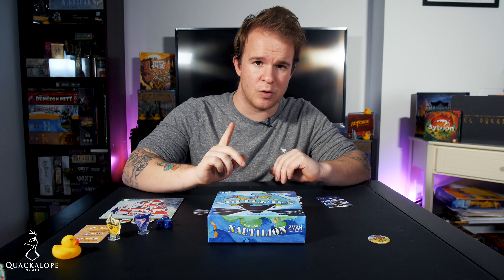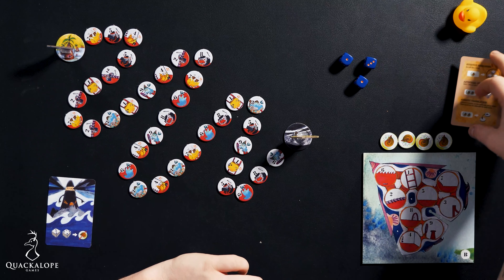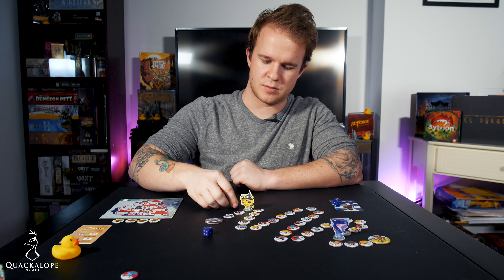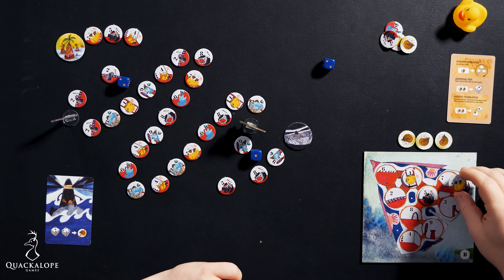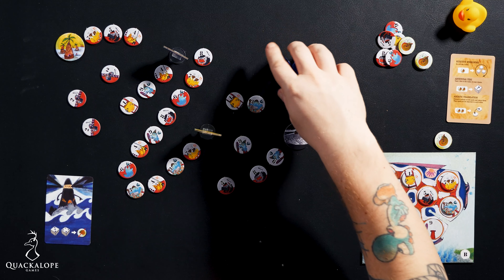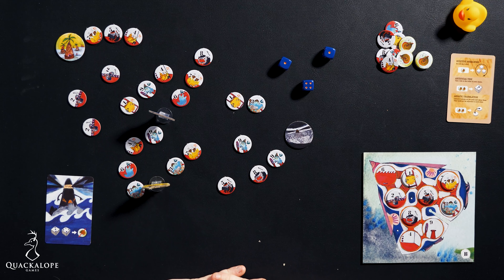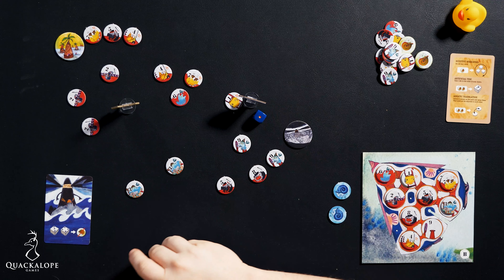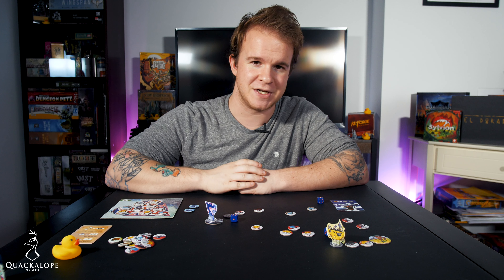Solo Gameplay - Nautilion - (Quackalope Gameplay)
2:45 - Skip to the game!

Description from the designer:

Nautilion is a dice game in the Oniverse series!

Take the helm of a Nautilion submarine and recruit a heroic crew to vanquish the treacherous Darkhouse that lurks in the oceanic depths. You must get to the Abyss, lair of the Darkhouse, before the Phantom Submarine (his henchman) reaches your homeland, the Happy Isles — but to defeat the Darkhouse, not only must you be faster than the Phantom Submarine, you must also assemble the submarine's crew along the way.

Each turn, you roll three dice and give one to each of these figures: the Nautilion, the Phantom Submarine, and the Darkhouse. The dice of the Nautilion and the Phantom Submarine move those figures along a path formed by Crew tokens: the Nautilion from the Happy Isles towards the Abyss; the Phantom Submarine in the opposite direction. The crew token on which your Nautilion ends its move joins your submarine, the one the Phantom Submarine reaches is lost!

Only four copies exist of each of the nine different tokens, so you have to decide carefully which die you need and which you can leave to your enemies. (The Darkhouse doesn't move, but inflicts damage to you each time he gets a die with a high value.) To win, you need to reach the Abyss with a full crew of nine different tokens.

Five expansions are included with the game, adding new crew members, powers, treacheries, and challenges.